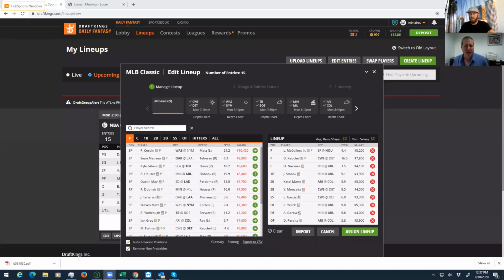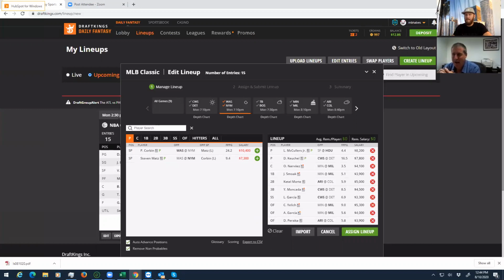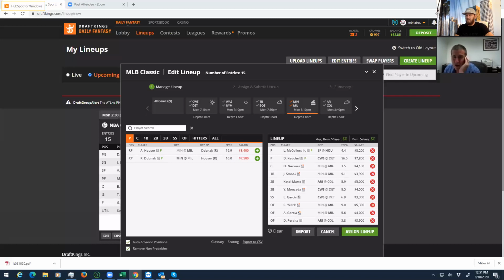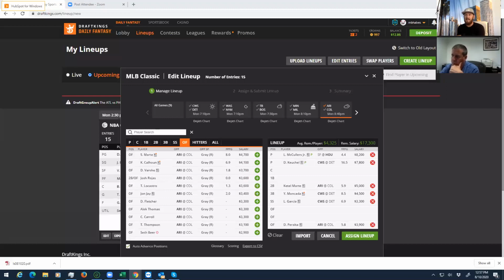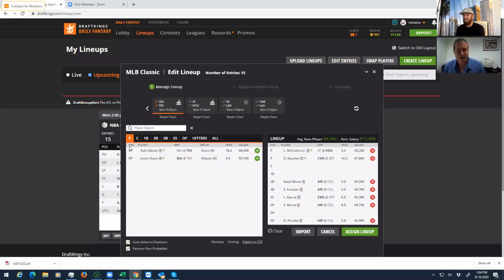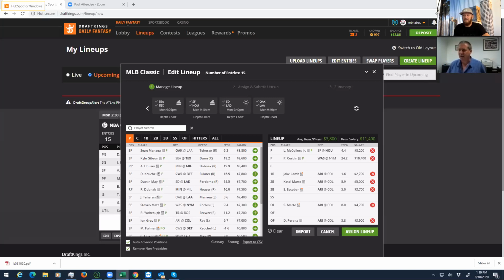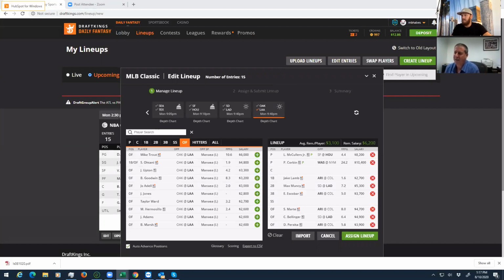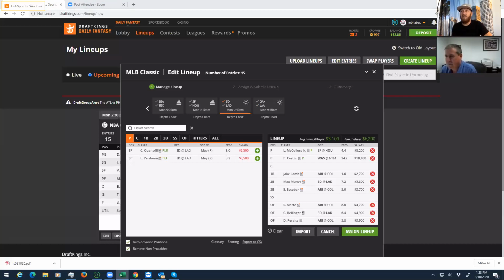MLB Breakdown with BobbyFi and Sheets